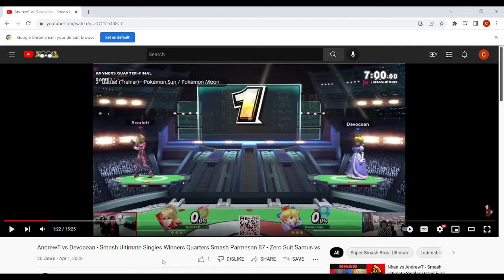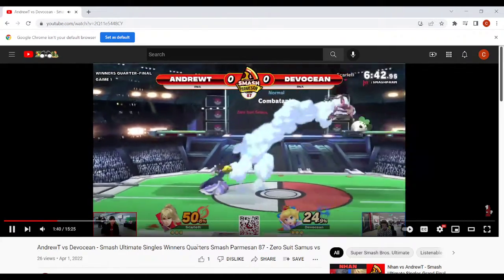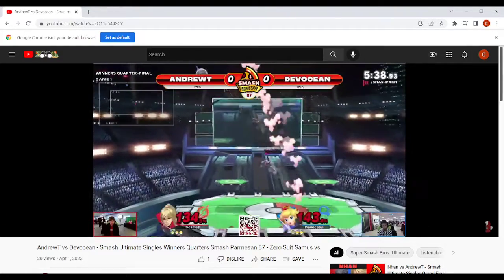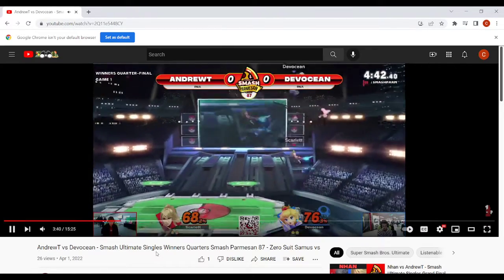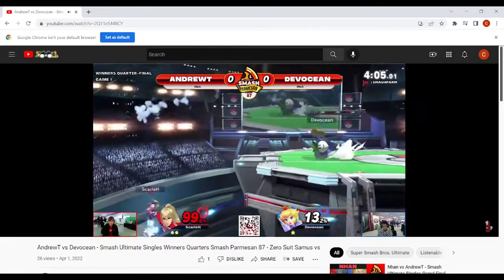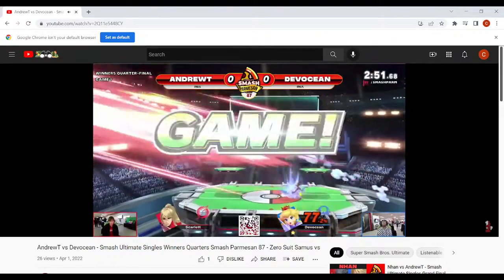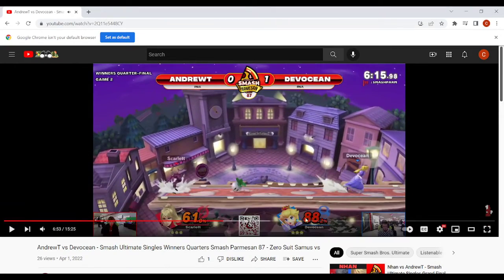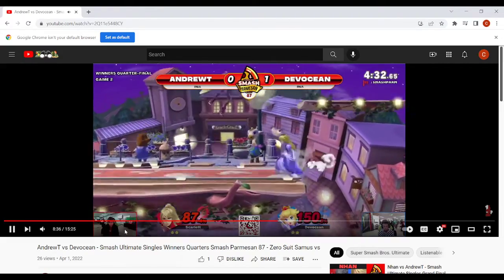Peach vs ZSS VOD review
DM me any Paisy VODs you want me to review on @SomeonesPC_